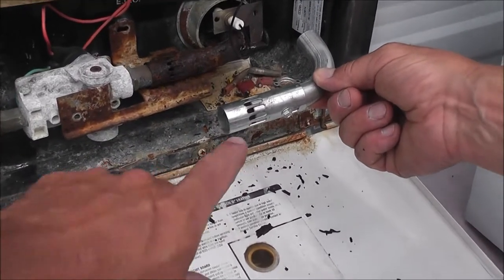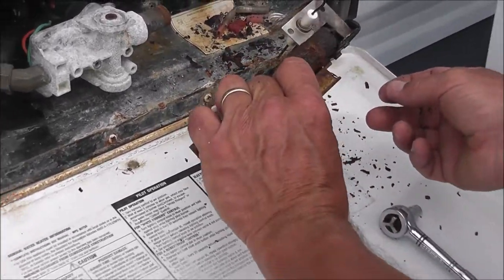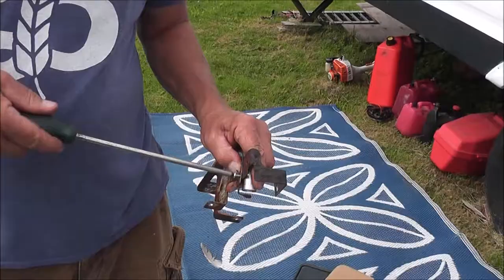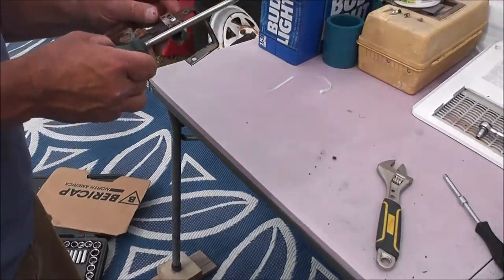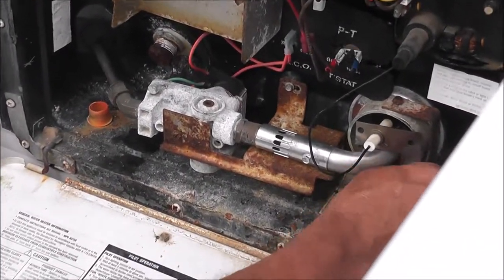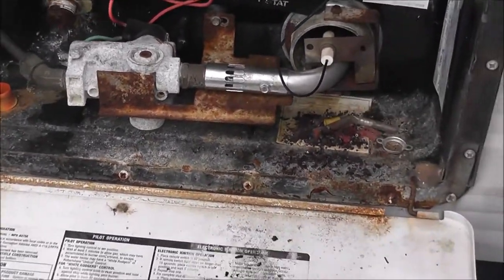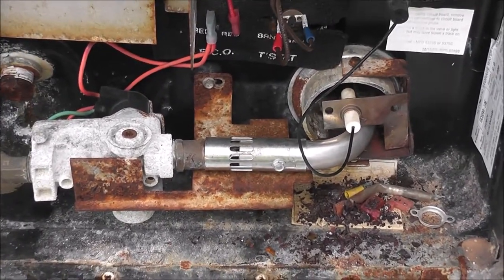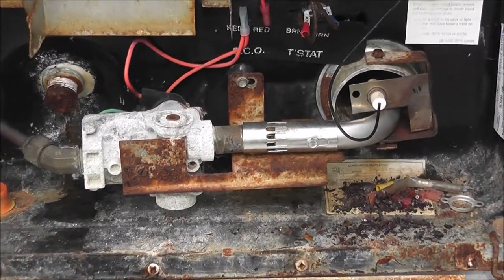Replacing the Propane elbow cylinder on your RV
This is a short video I took while helping my brother replace the propane elbow cylinder that provides the hot water tank with heat.  This is one style of cylinder, I am told there are other variations.